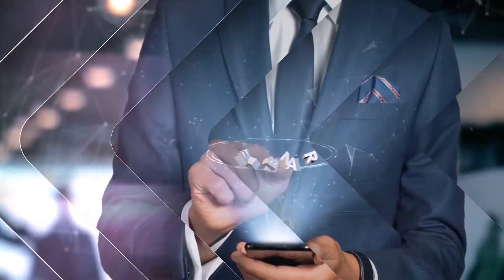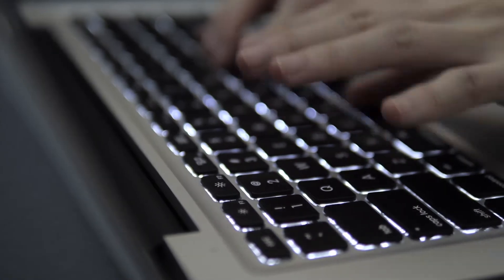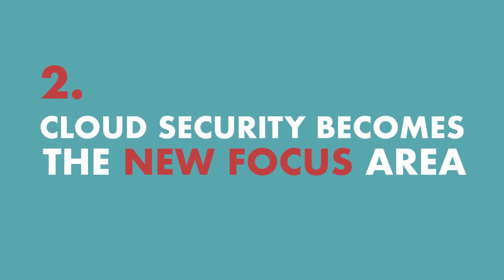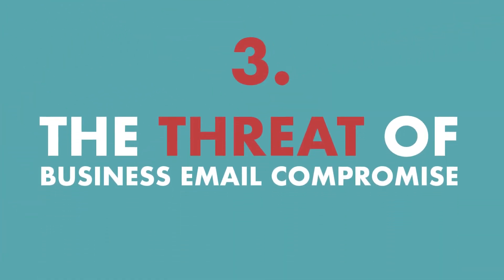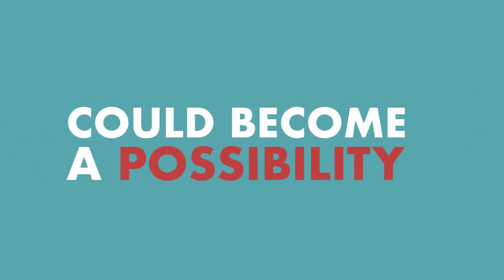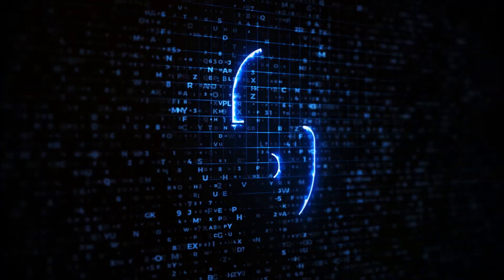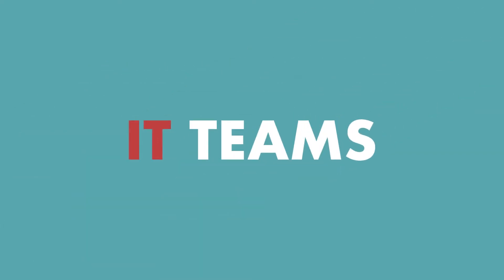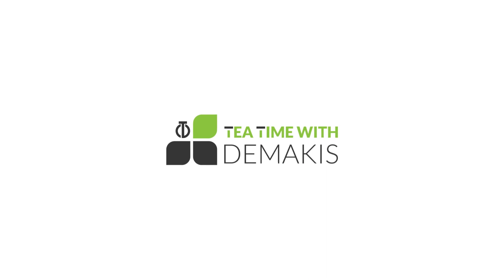Cybersecurity Threats and Trends in 2021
There is no question that the shift to a work-from-home reality will continue to impact digital security. In fact, a Skybox report revealed that one-third of staff in 70% of organizations will remain remote 18 months from now.

Their dependency on cloud computing, and collaborative tools such as Slack, Skype, and Zoom will continue to be a risk factor. And the lack of sufficient oversight may cause further problems for cyber safety.